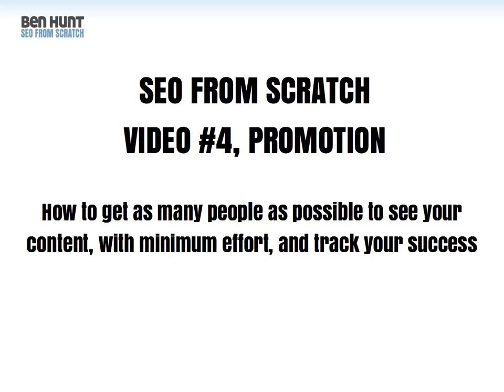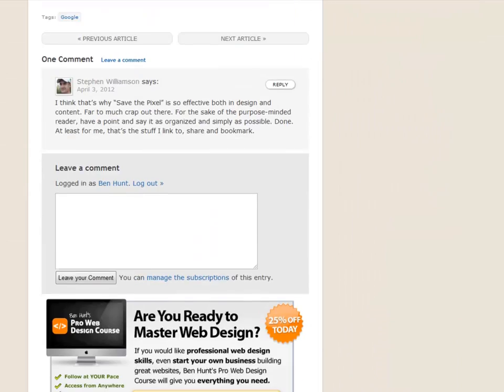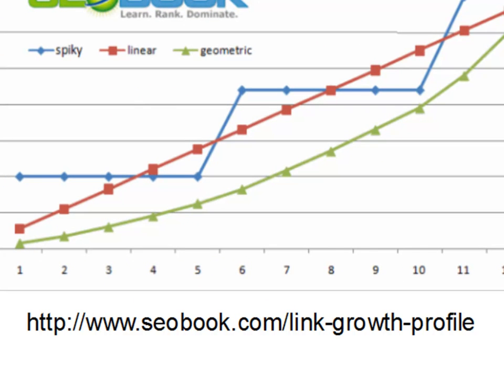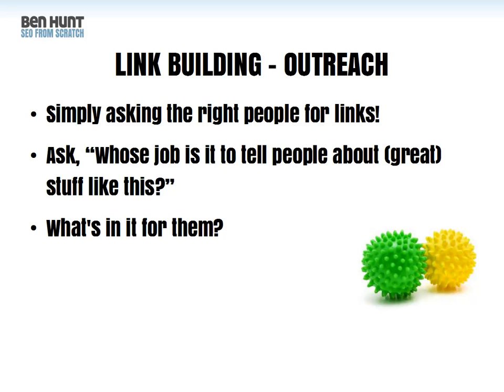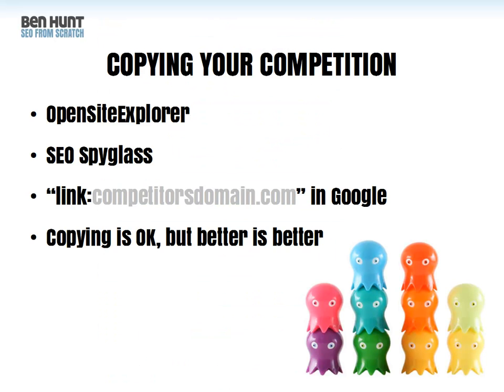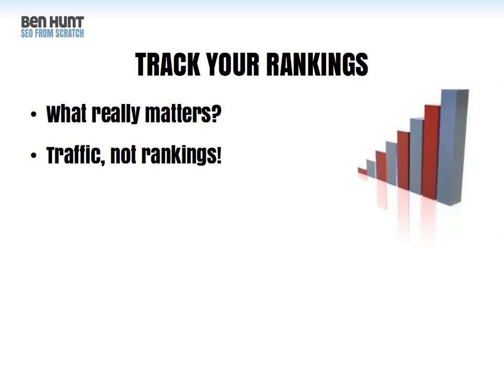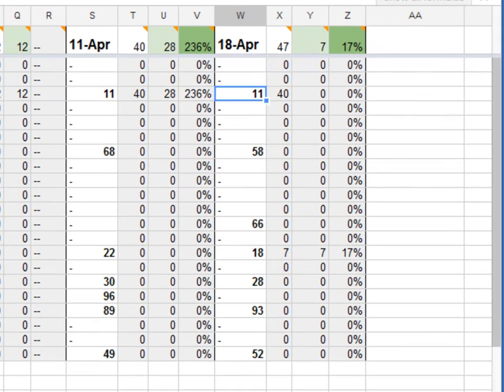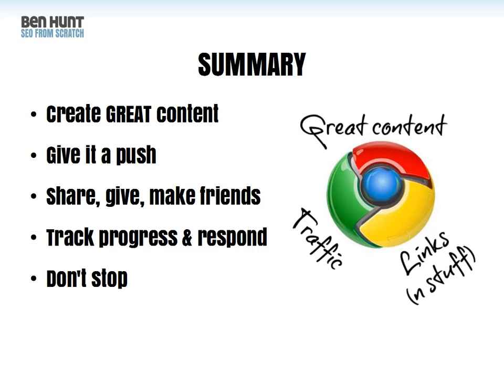4 Promotion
The final video in the “SEO from Scratch” series shows you how to get the SEO snowball rolling by promoting your content effectively to the market.